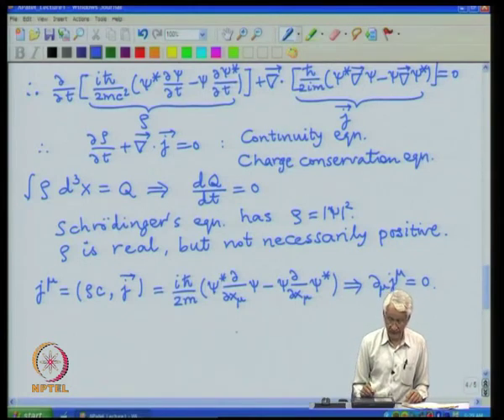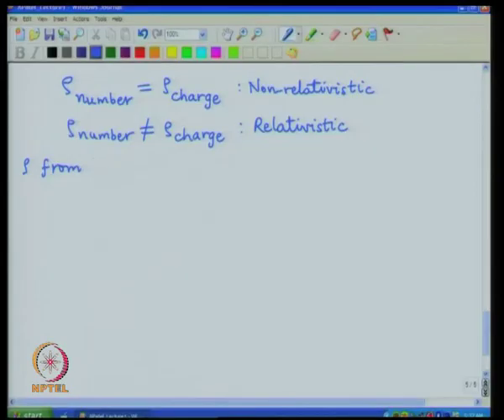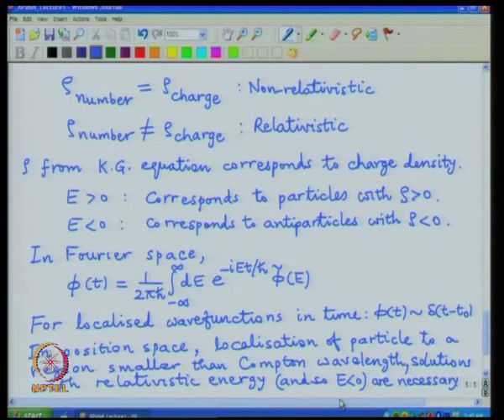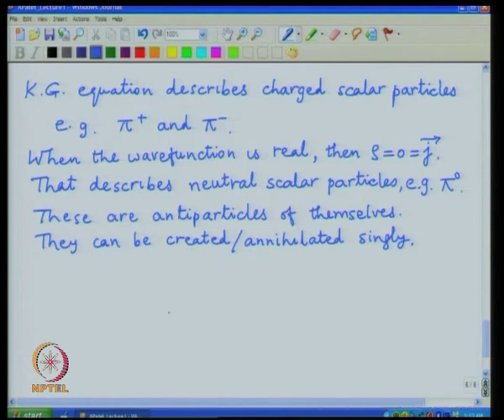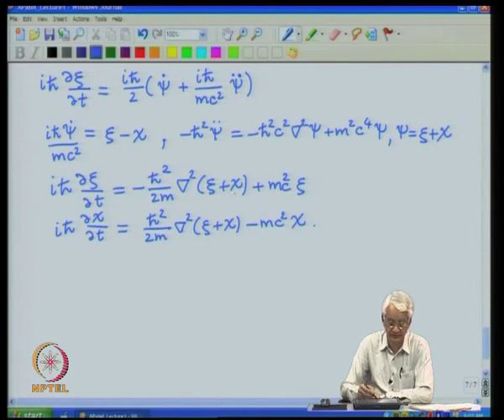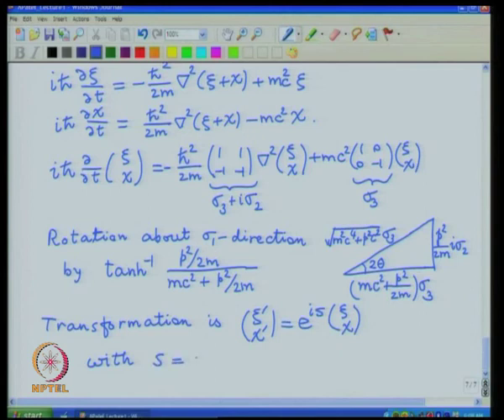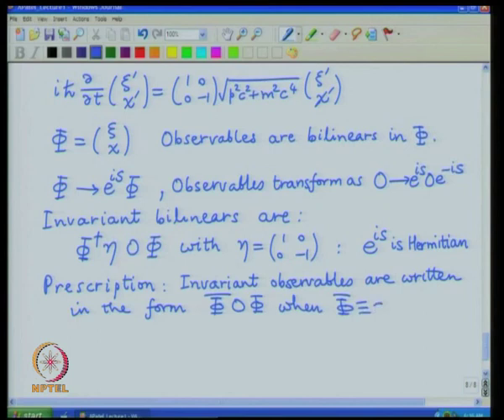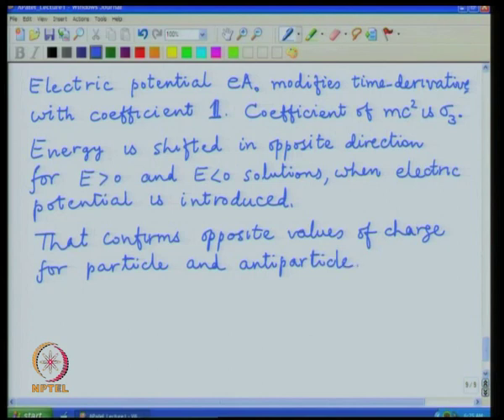Mod-01 Lec-02 Particles and antiparticles, Two component framework